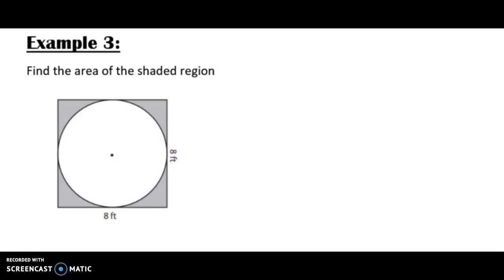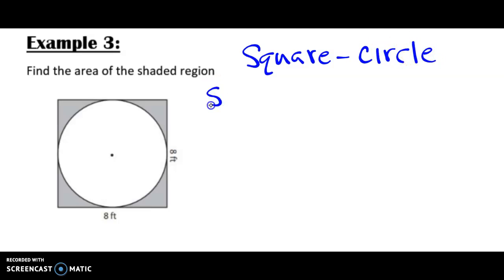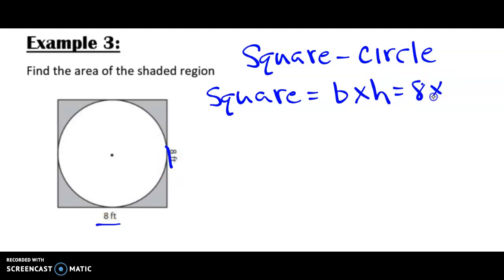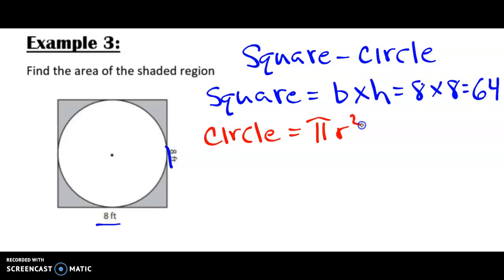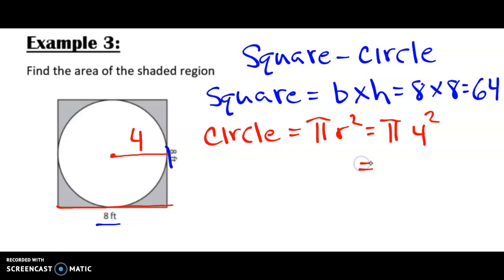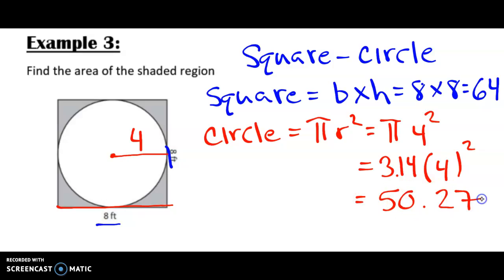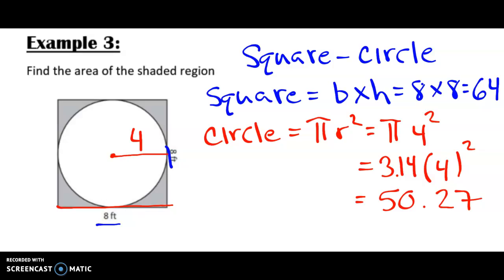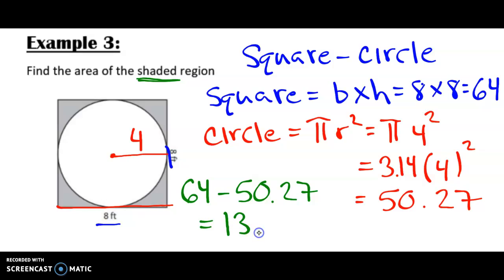Example 3: Circle inside of a square